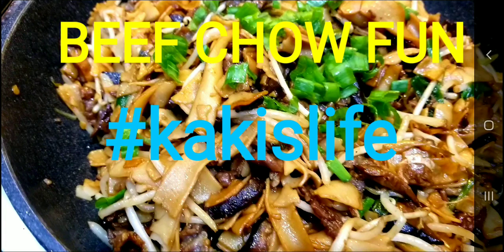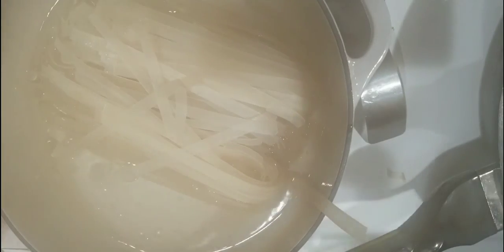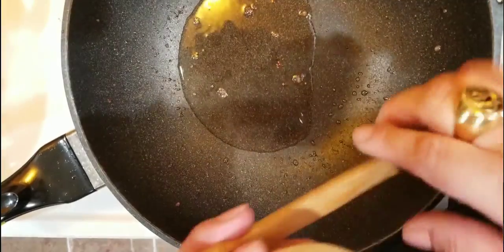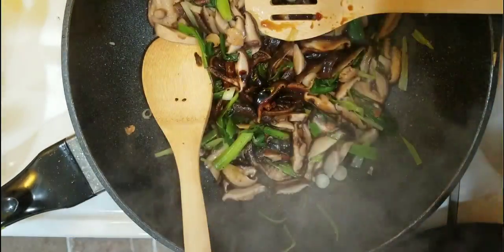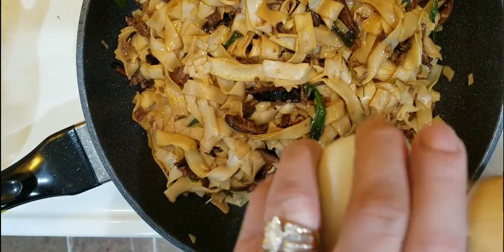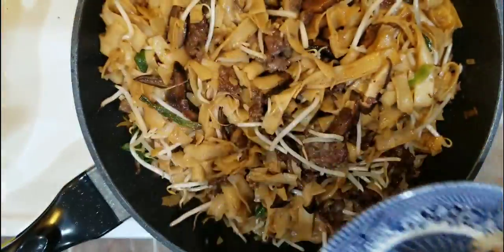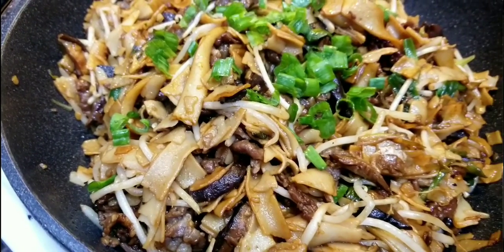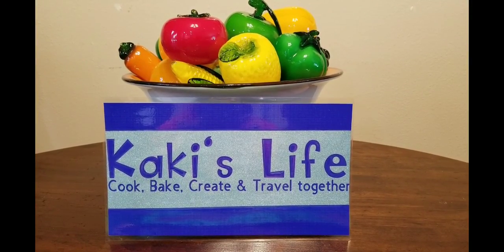CHOW FUN (Wide Noodles) #7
Ingredients:

For Marinate

1 lb Steak ( Hanger, Flap, Flank or Skirt )
1/2 tsp Baking Soda
1 tsp Cornstarch
1 Tbsp soy sauce

16 oz  Rice Noodles (Wide) 1 pack
12 oz Bean Sprouts
2 Tbsp Canola/ Vegetable oil NOT OLIVE OIL
40 gr Green onion ( sliced,  2 inches length)
20 gr Ginger ( Sliced thinly )
3 Tbsp Rice Wine
2 Tbsp dark Soy Sauce
2 Tbsp Regular Soy Sauce
2 Tbsp Sugar

* Optional *
* SHIITAKE MUSHROOMS * - soak in water for 1 hr then cut into strips.